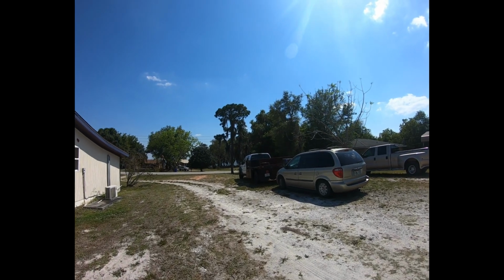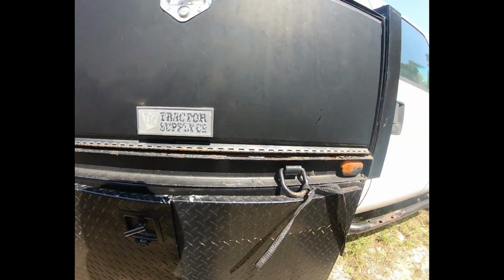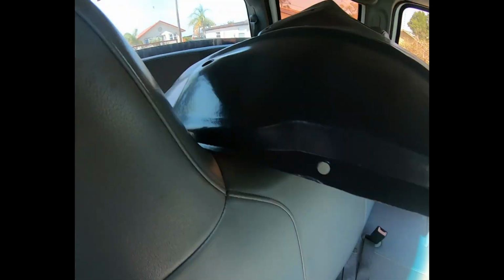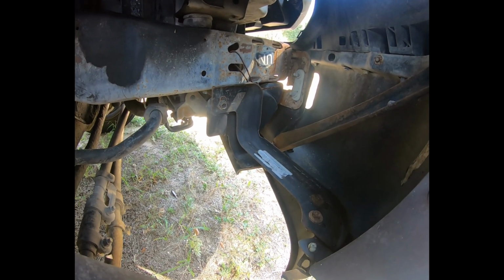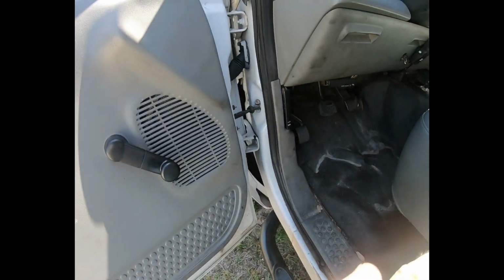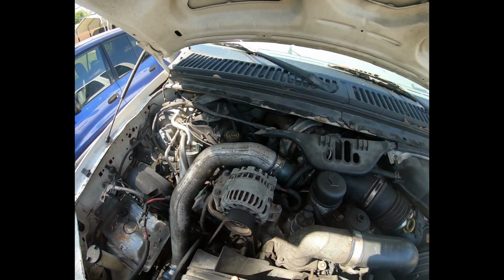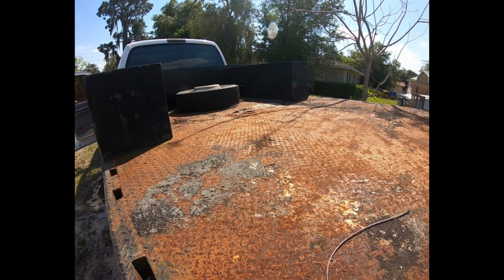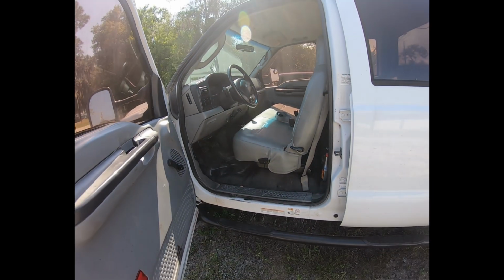2007 Ford F550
Project in the queue.

Engine: 6.0, Six speed manual transmission with PTO access.

Items that need attending to:

Turbo oil return o-ring and tube kit
Chassis hood latch (not latch on hood)
Passenger side front inner fender with attaching hardware
Complete interior center dome light fixture and attaching hardware
Vacuum pump and reservoir mounting hardware
Driver side belt retractor (and belt)
Black Plastic Cowl Wiring Shield 3C3Z-14A099-AA
Sandblast bed and rust treat/paint

Replace all filters and fluids

Items completed:
4 new tires
New windshield